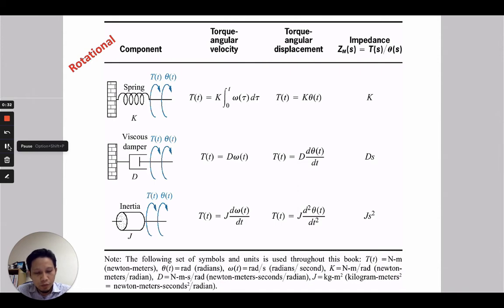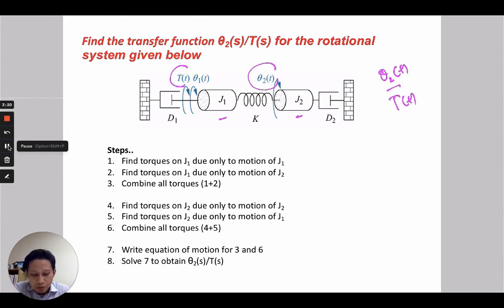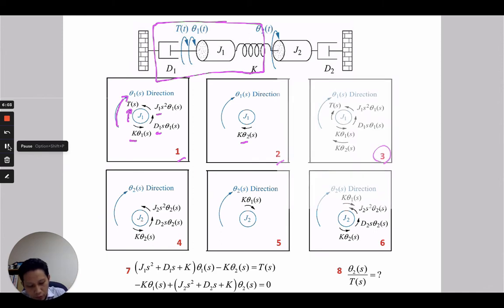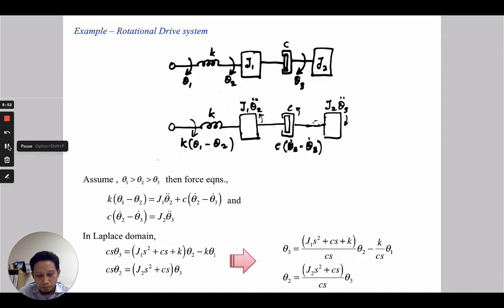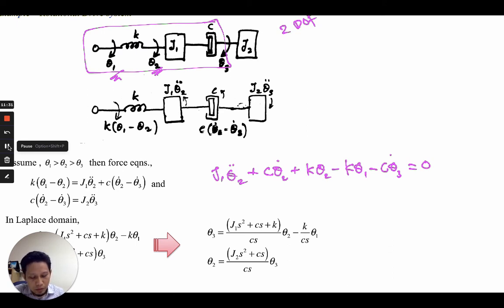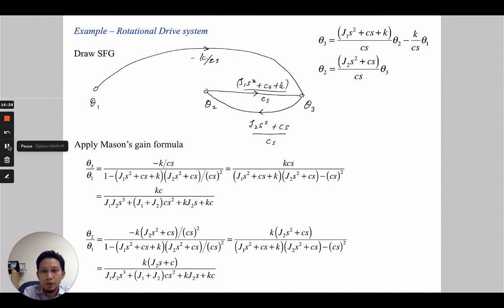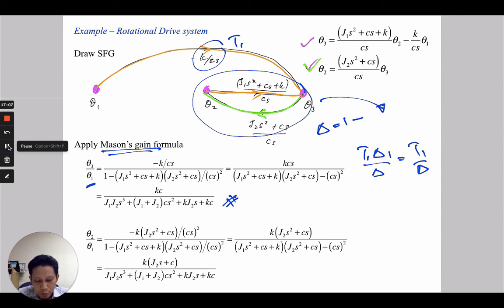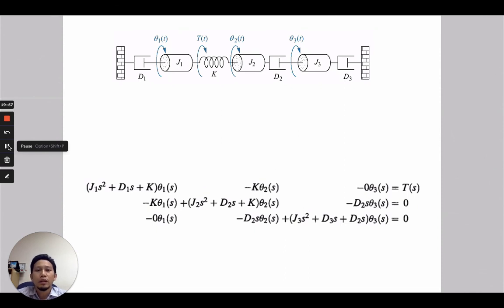Modelling of Mechanical Systems - Rotational, Part 3